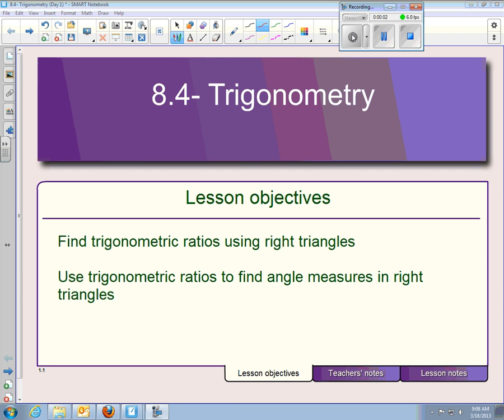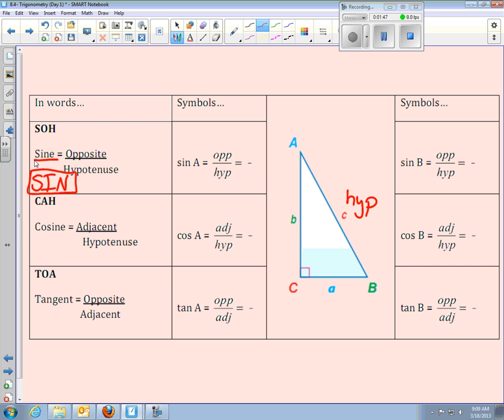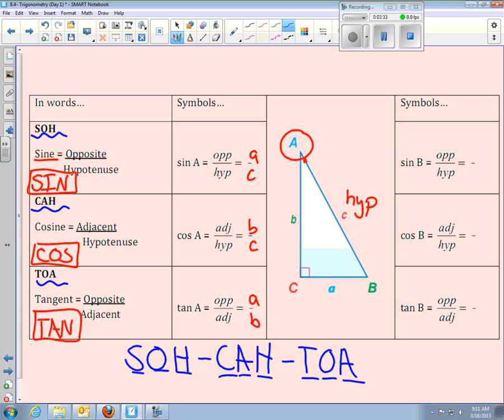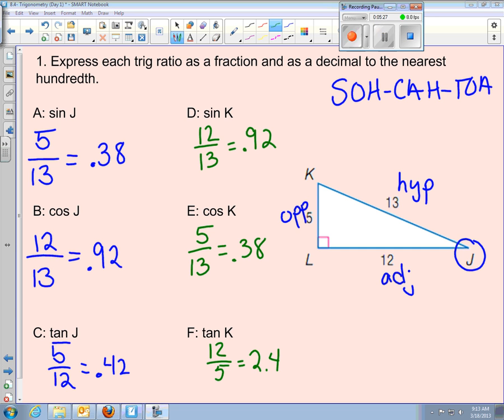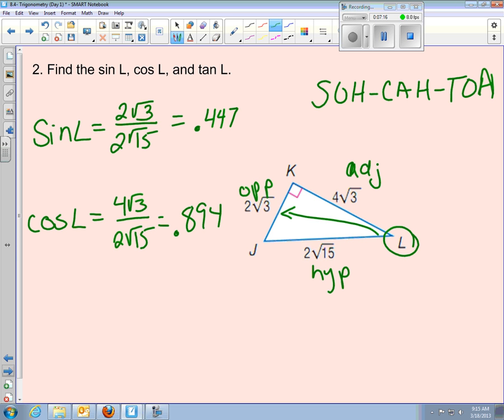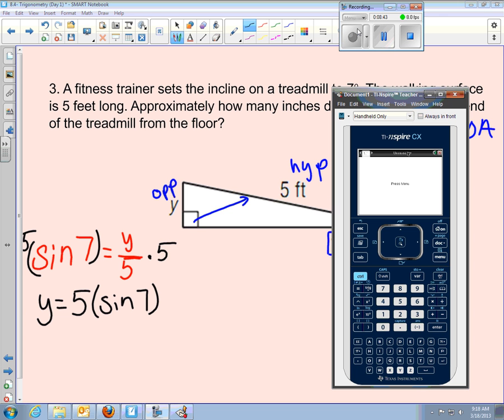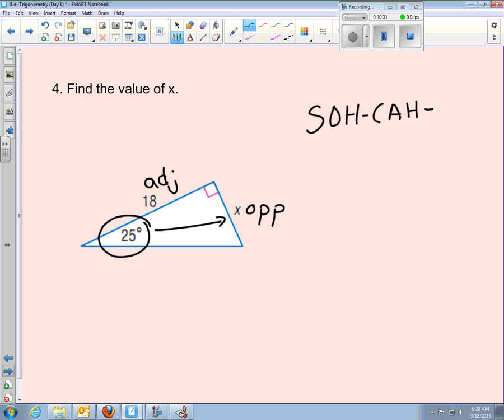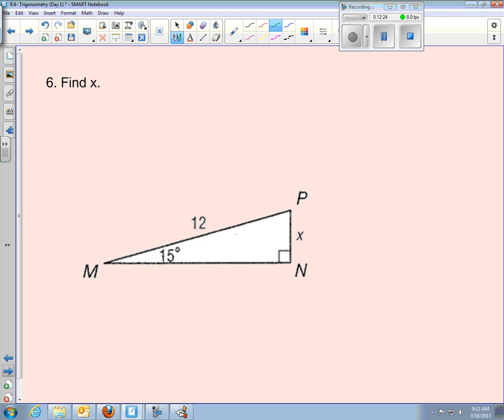8.4-Trigonometry (Day 1)